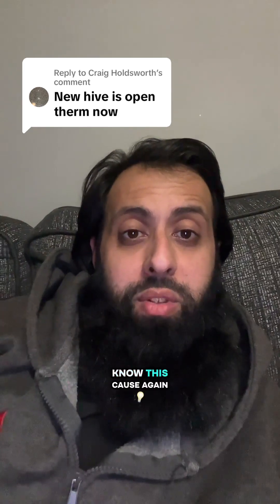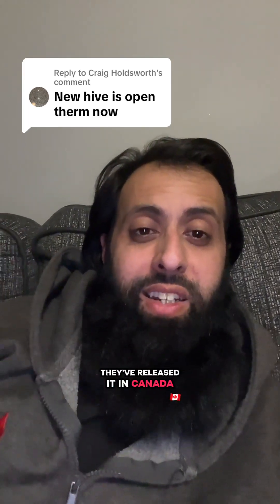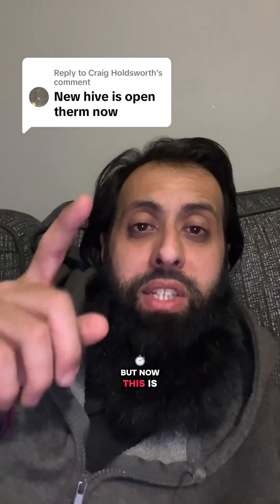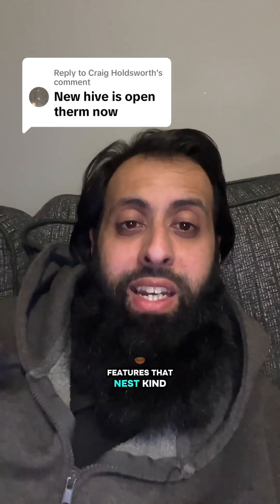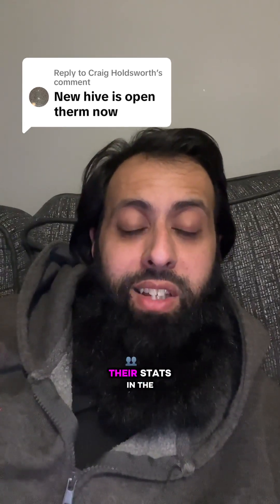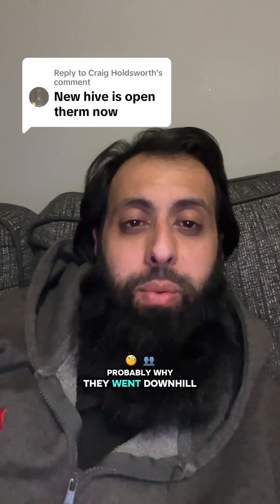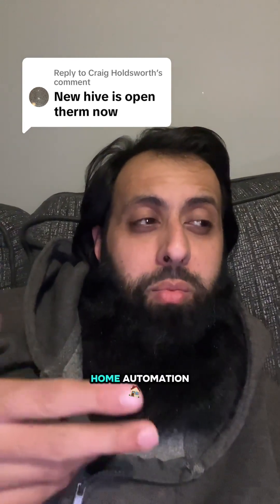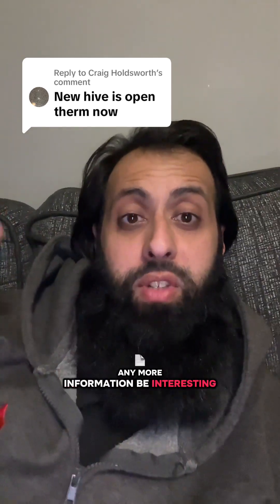😲Hive is now opentherm compatible ✅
😲 Hive thermostat is now opentherm compatible ✅